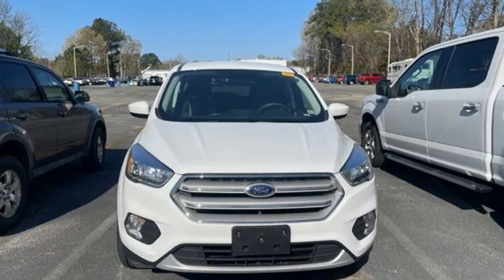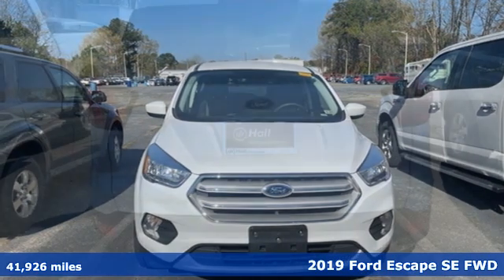Used 2019 Ford Escape Newport News VA Hampton, VA 519123A - SOLD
Year: 2019
Make: Ford
Model: Escape
Trim: SE
Engine: 1.5L EcoBoost
Transmission: 6-Speed Automatic
Color: White
Interior: Chromite Gray/Charcoal Black
Mileage: 41926
Stock #: 519123A
VIN: 1FMCU0GD2KUB08945
JUST ARRIVED. PENDING INSPECTION. Stop and take a look at this 2019 Ford Escape FWD SE that comes in a brilliant Oxford White, and has a Clean Car Fax. Not only will you be getting a great looking vehicle, but this Escape is also very well equipped coming with a suite of safety and comfort features such as; Backup Camera, Bluetooth, Remote Start, SE Package, Apple Car Play & Android Auto, Heated Seats, Automatic temperature control, Brake assist, Dual front impact airbags, Dual front side impact airbags, Emergency communication system: SYNC 3 911 Assist, Equipment Group 200A, Exterior Parking Camera Rear, FordPass Connect, Four wheel independent suspension, Front dual zone A/C, Front fog lights, Heated front seats, Knee airbag, Overhead airbag, Panic alarm, Power driver seat, Radio: AM/FM Stereo w/MP3 Capable, Security system, Split folding rear seat, Steering wheel mounted audio controls, SYNC 3 Communications & Entertainment System, Telescoping steering wheel, Tilt steering wheel, Wheels: 17" Sparkle Silver-Painted Aluminum. Clean CARFAX. 6-Speed Automatic 1.5L EcoBoostbrbrRecent Arrival! 23/30 City/Highway MPGbrbrbr*Every Internet Price includes current applicable dealer discounts. Your additional costs are sales tax, tag and title fees for the state in which the vehicle will be registered, any dealer-installed options (if applicable) and a dealer processing fee ($799 Virginia & North Carolina). Prices are subject to change, and prior sales are excluded. While every reasonable effort is made to ensure the accuracy of this information, we are not responsible for any errors or omissions contained on these pages. Please verify any information in question with the dealer.

Address:
12896 Jefferson Ave